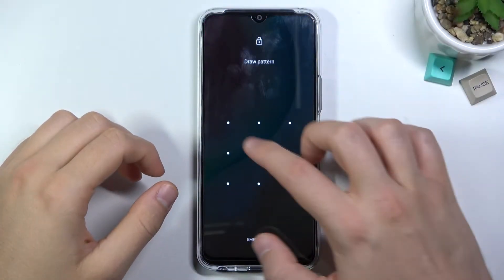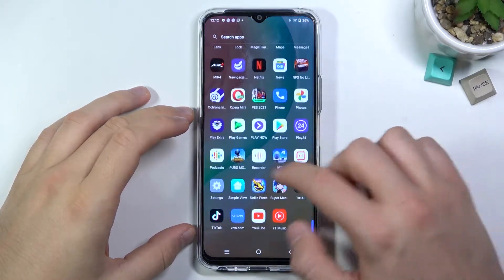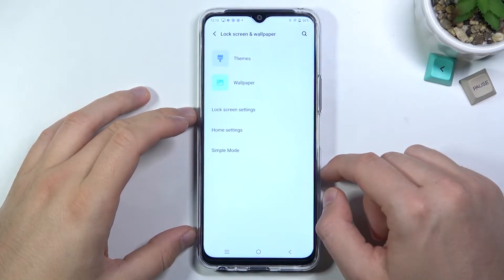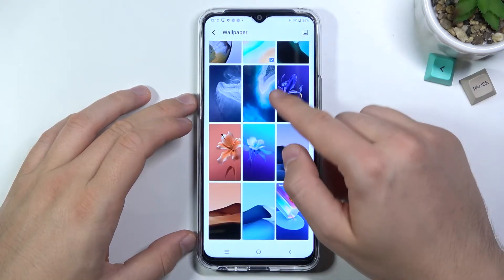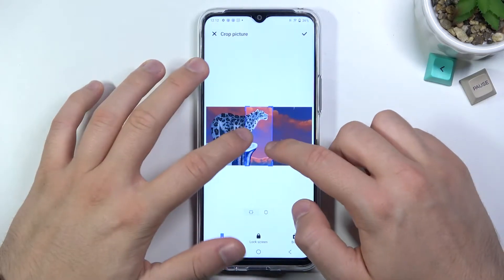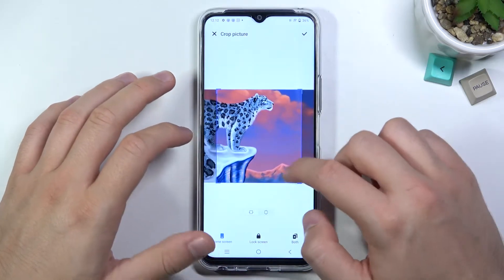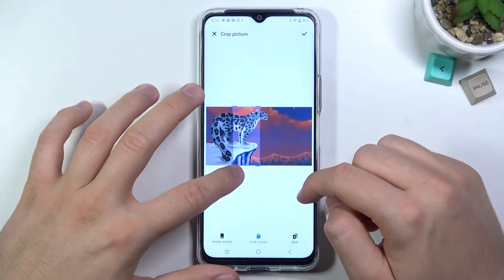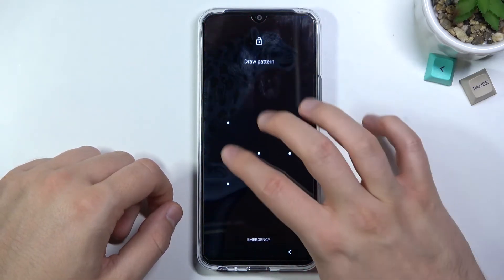How to Change Wallpaper on Lock Screen in VIVO Y52 5G – Update Lock Screen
Learn more about VIVO Y52 5G
If you want to change the lock screen wallpaper on the VIVO Y52 5G, stay with us. Find the default wallpapers in the gallery, pick the one you like, and set it as the lock screen background with our help. Let our expert help you make sure it's a success, so trust him and follow his instructions.